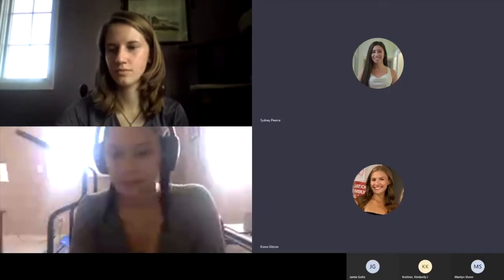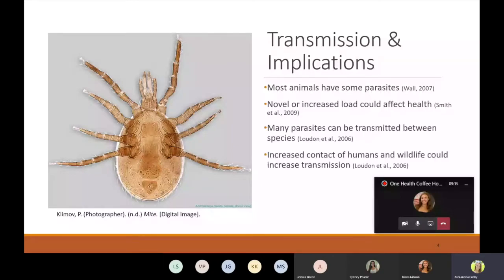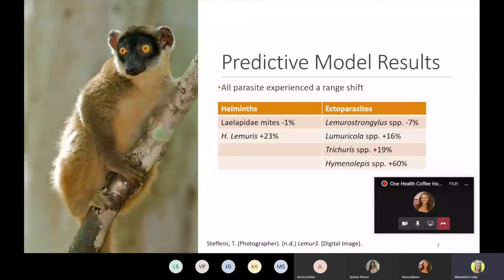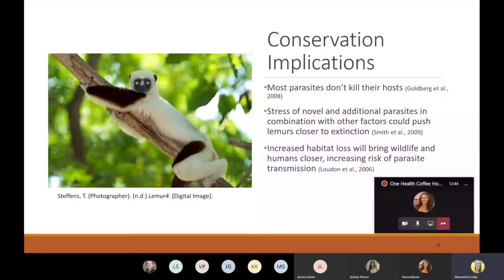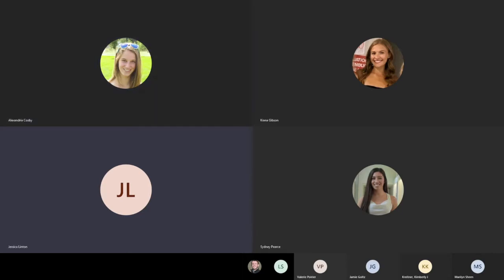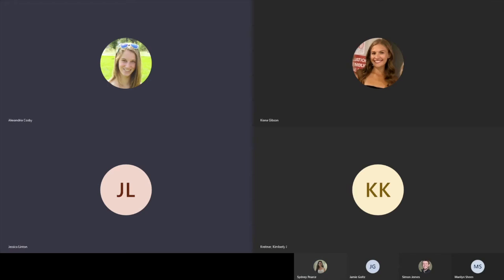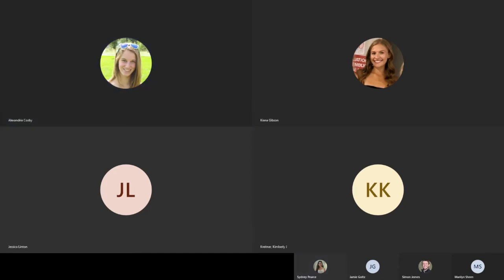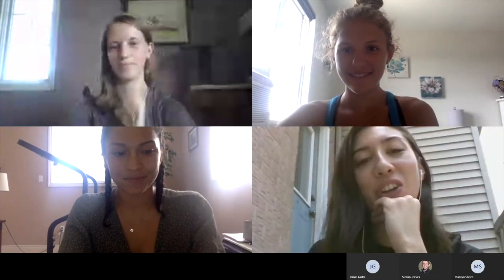July 7th Coffee House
Alexandria Cosby, a fourth-year undergraduate in wildlife biology and conservation, presents on "How Climate Changes Will Affect Parasite Expansion in Madagascar: A One Health approach."